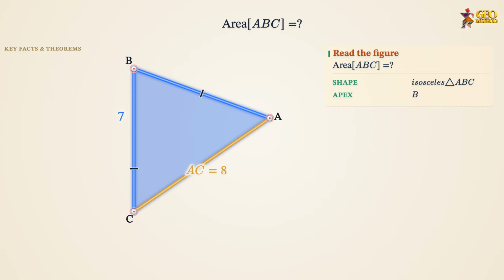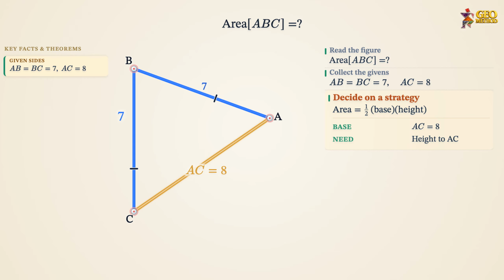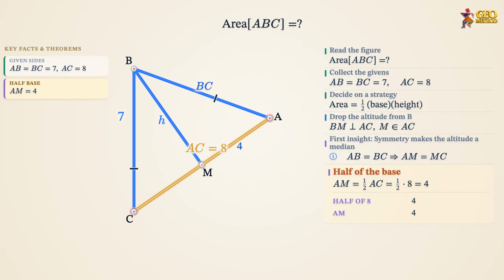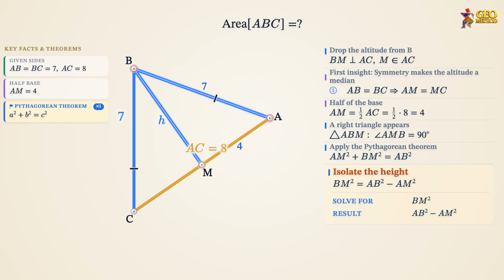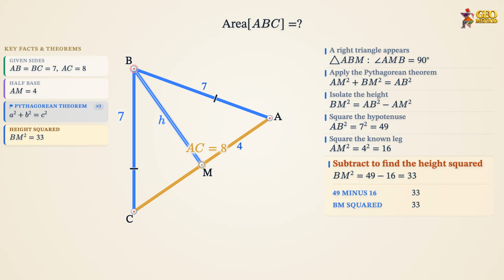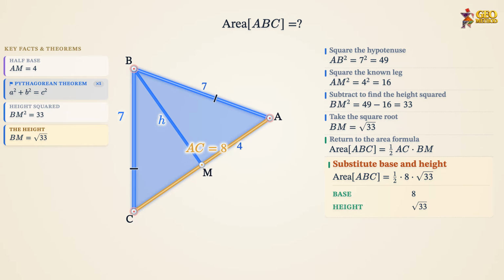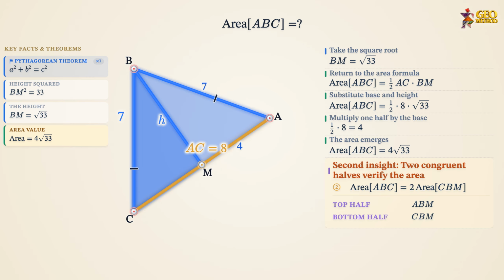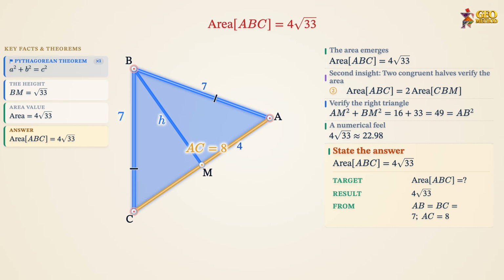Can you find the Triangle area? | GeoMethod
A full GeoMethod walk-through: Can you find the Triangle area.
We read the figure, build the key relations step by step, and finish with the exact answer 4sqrt{33}.

00:00 Problem: Area[ABC] = ?
00:39 Collect the givens
01:24 First insight: Symmetry makes the altitude a median
02:18 BM^2 = AB^2 - AM^2
02:43 Square the known leg
03:05 Take the square root
03:34 Substitute base and height
03:55 Area[ABC] = 4 sqrt(33)
04:16 the right triangle
04:49 Result: Area[ABC] = 4√33